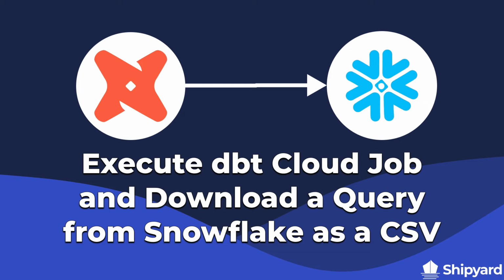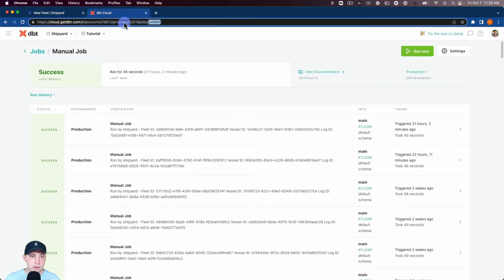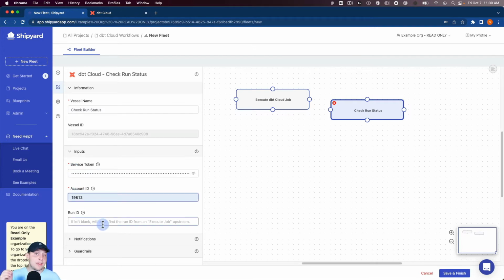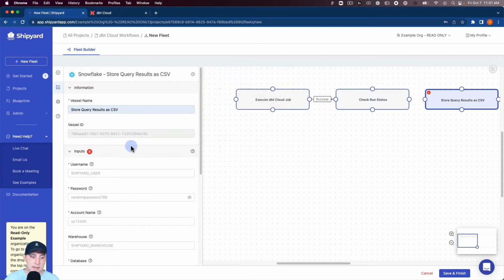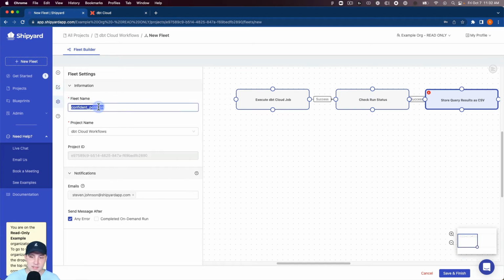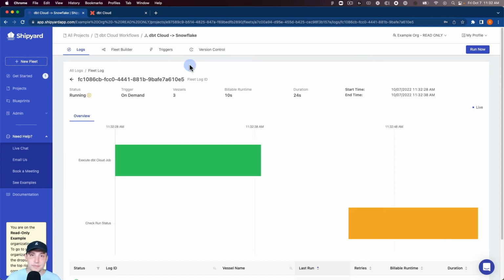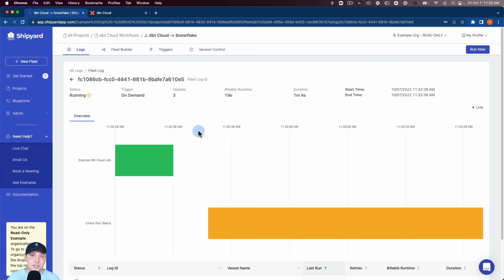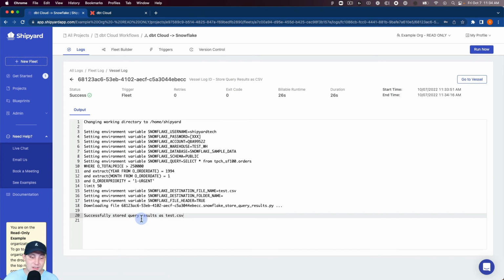Learn to Automate Your dbt Cloud and Snowflake Jobs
Learn how to automate your dbt Cloud and Snowflake processes. In this video, we show you how to build a workflow that downloads a query in Snowflake as a CSV the moment a dbt Cloud job is complete.